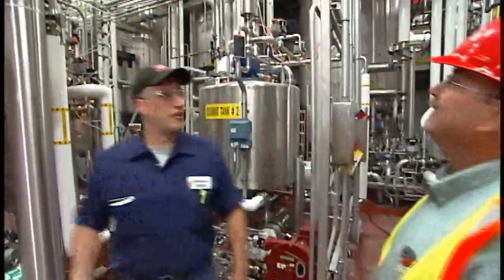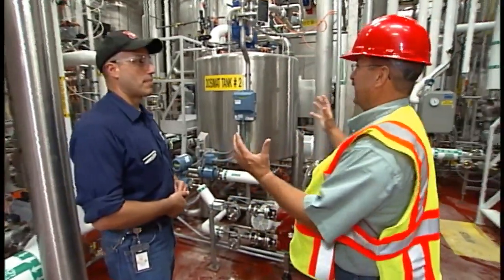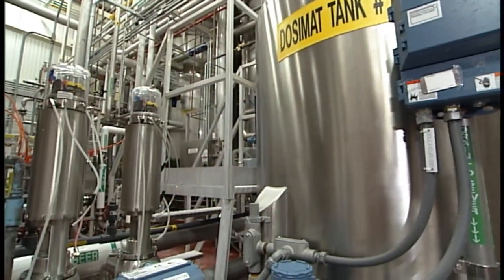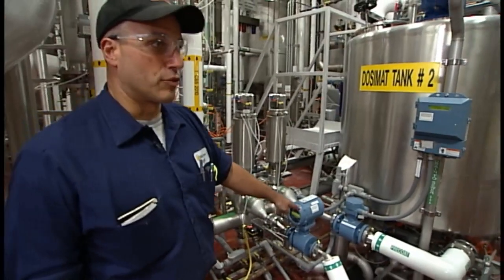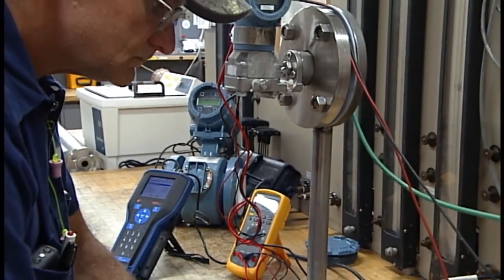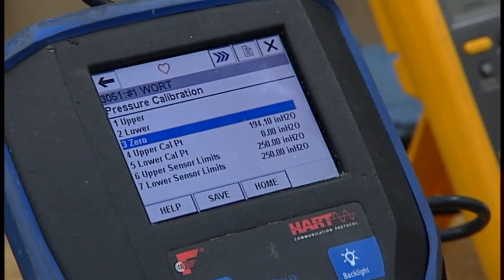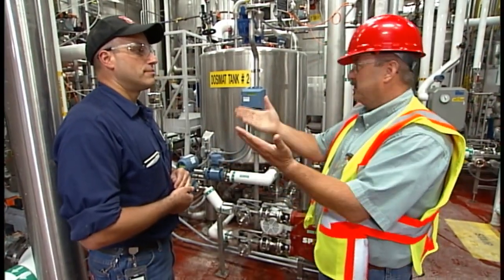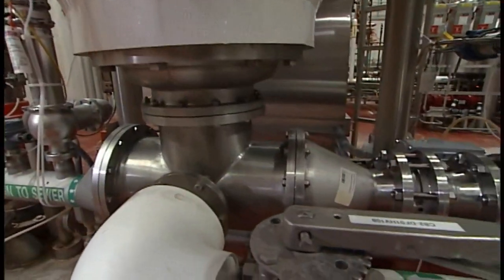Steamfitters at MillerCoors Brewery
A short clip from the Building Wisconsin series showcasing some of what Steamfitters do at MillerCoors Brewery.